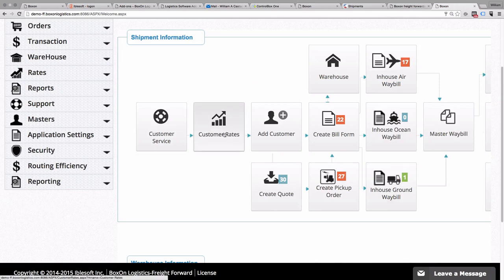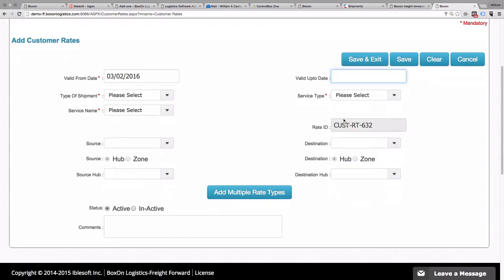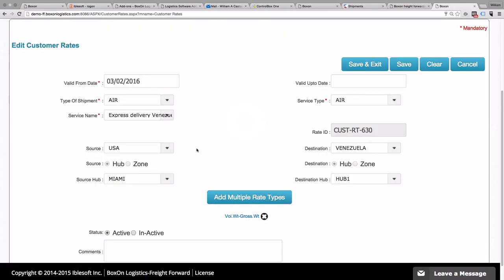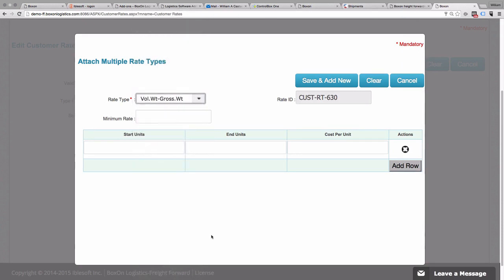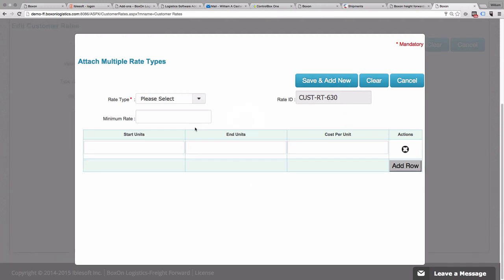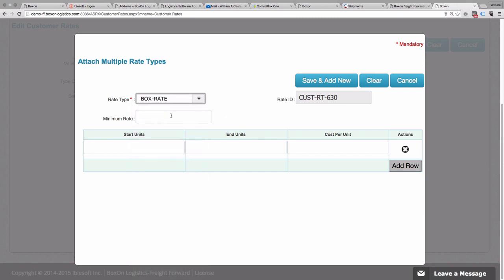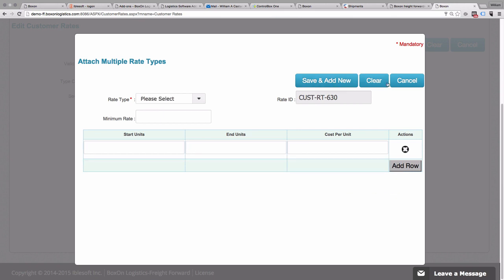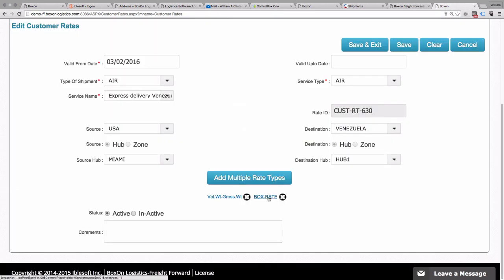Boxon Logistics Software - Rate Engine | Rate Calculator Demo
Learn How Boxon Logistics Software Rate Engine and Rate Calculator works and how to use it for better Shippingrate or quotation